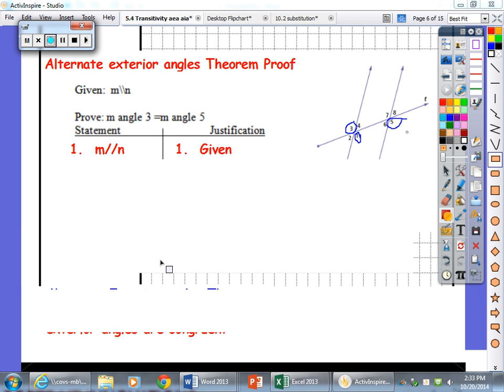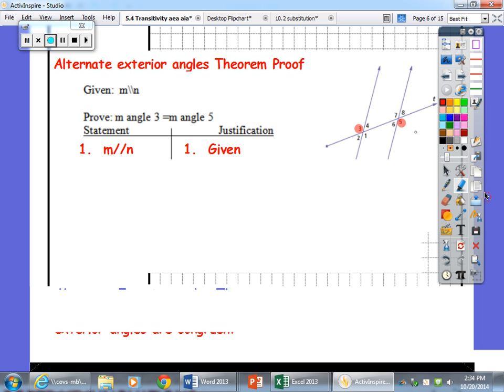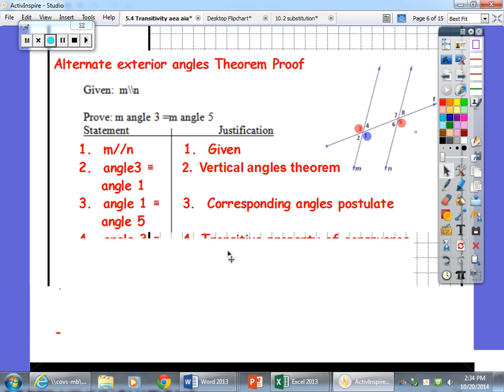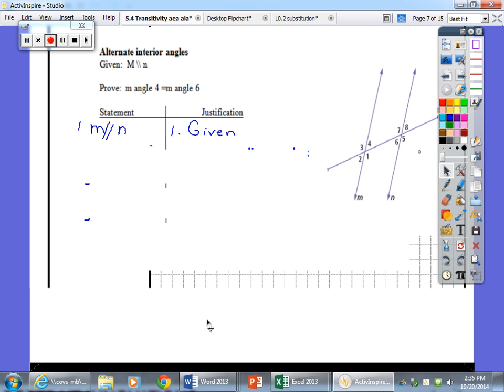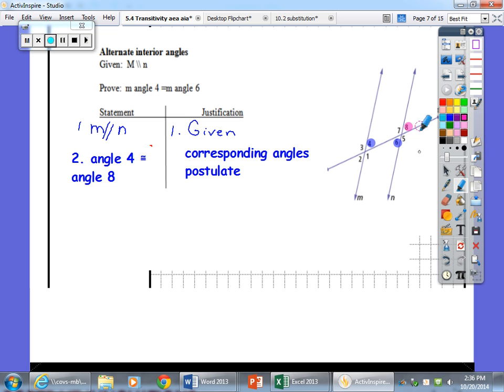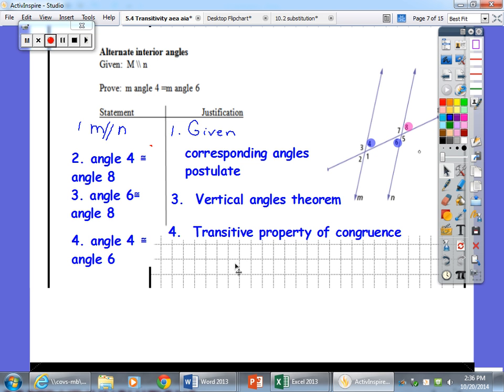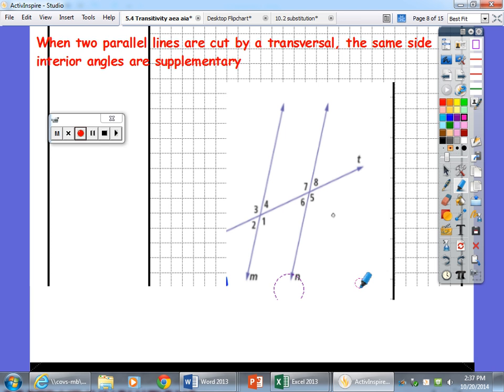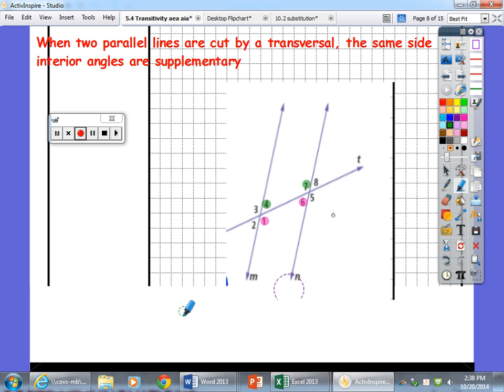5 4 Transitivity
UCSMP Geometry Chapter 5 Section 4 Using the transitivity Property in Proofs.